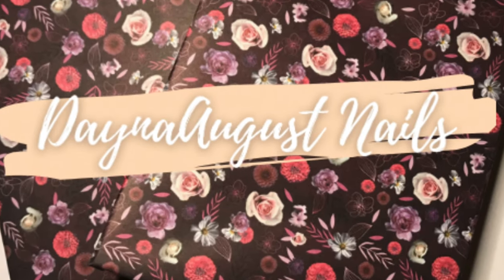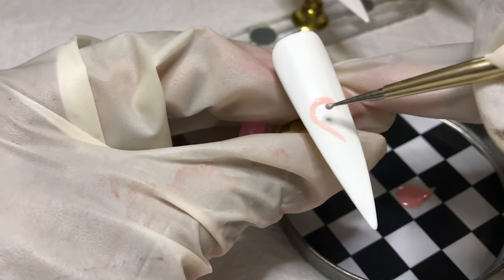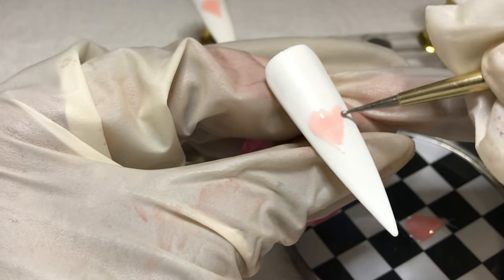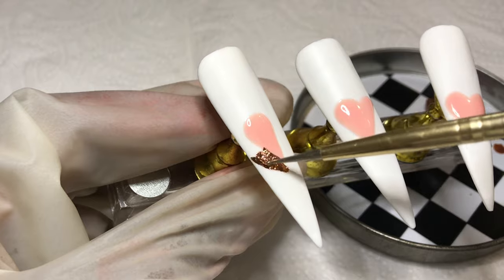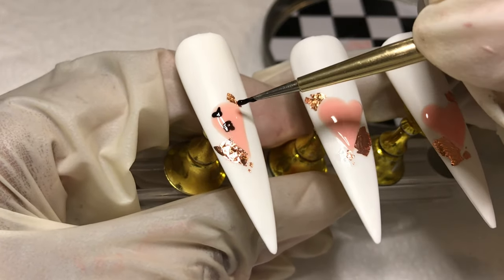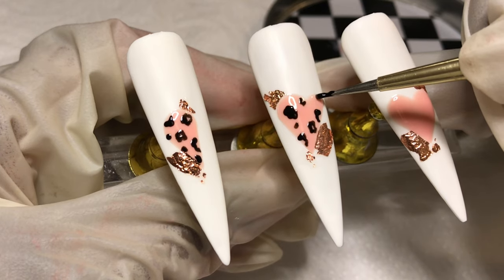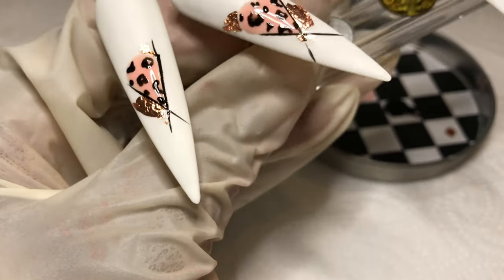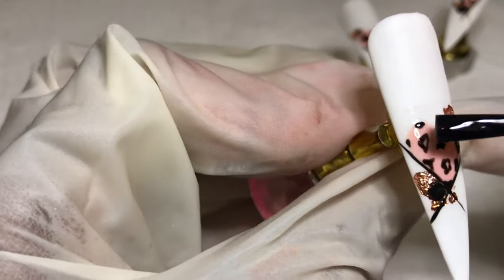Gel Polish Nail Art | Leopard Hearts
I'm having so much fun with these gel polish nail art designs. I had to do something leopard and heart shaped of course. I really hope you enjoy the video.

Beaute Galleria Brush Set

Tatuo Rhinestone Picker Dotting...

Gadgets Rhinestone Gel

Kanorine Matte Top Coat

MIZHSE Gel Polish (Eternal Series #01, Base & Top)

Gilding Flakes for Resin Gold Foil Flakes Gold Leaf with Tweezer for Nails, Painting, Arts and Crafts, Jewelry Making, Handcrafts Decorations (3 Bottle-30 Grams)